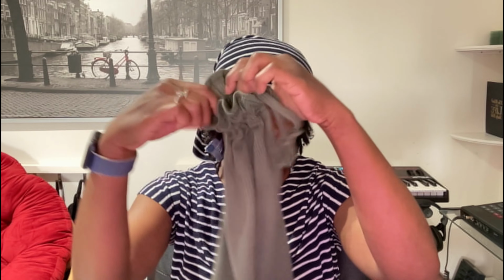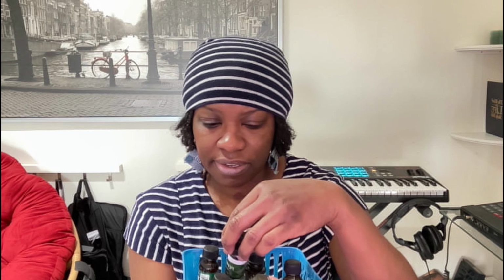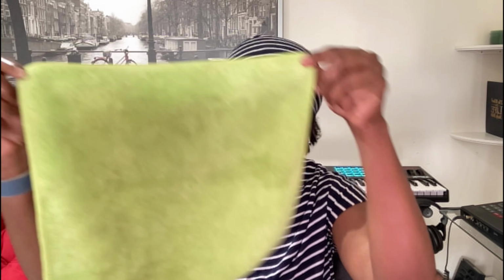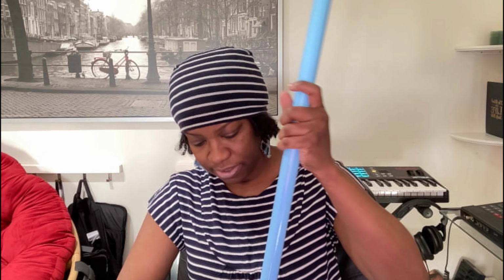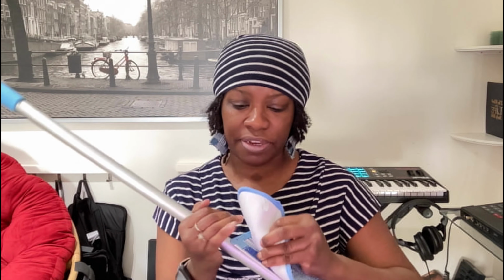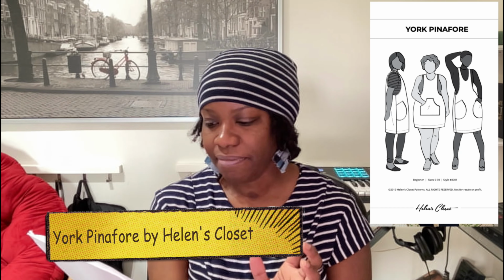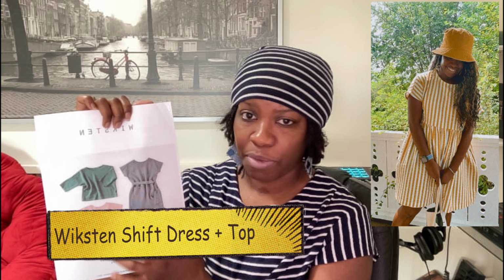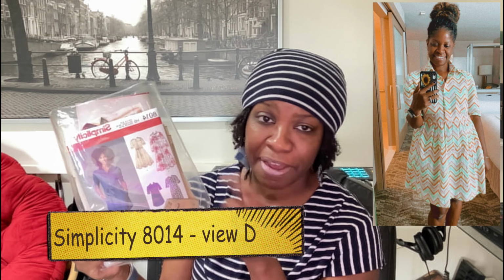SIMT | My Favorite Things 2021 🌻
Hello

It's been awhile since I did a favorite things video. I wanted to share a few things I've been loving.

The items in this video are purely based on my opinion (at the moment). I'm not a doctor or licensed professional. Please do your own research.

What are some things you've been loving?

Xo
Dana